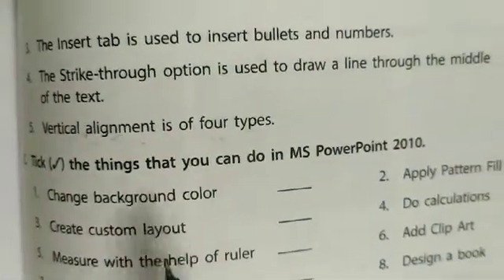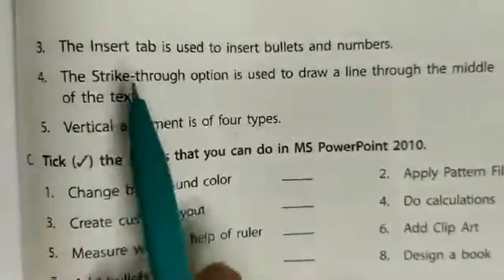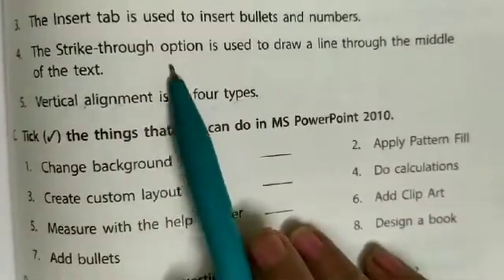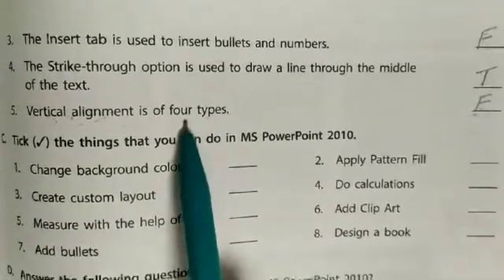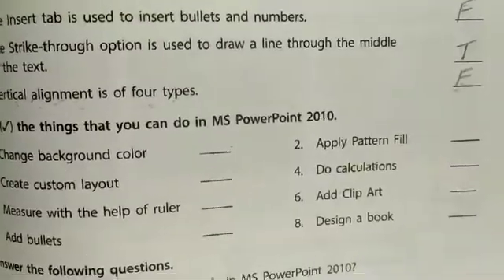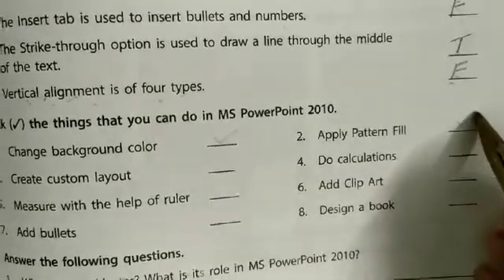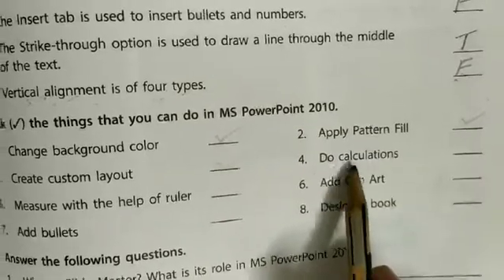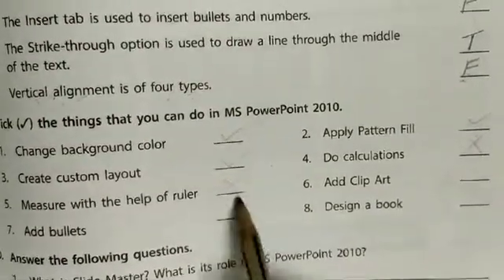Class-5 Sub-Computer Ch-Formatting a Presentation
Topic- Revision of exercises